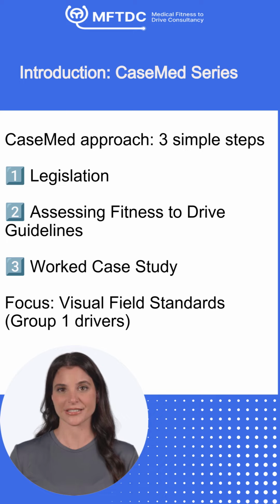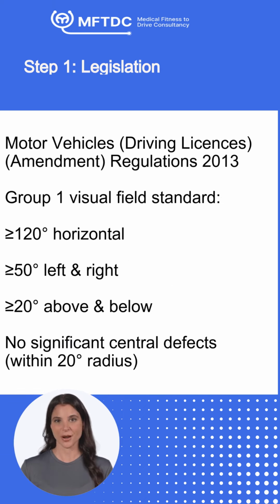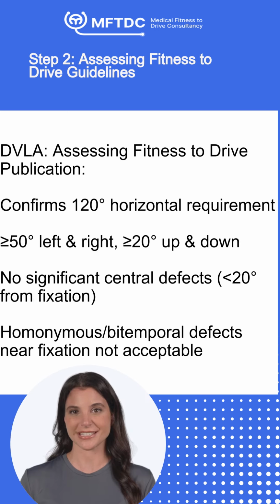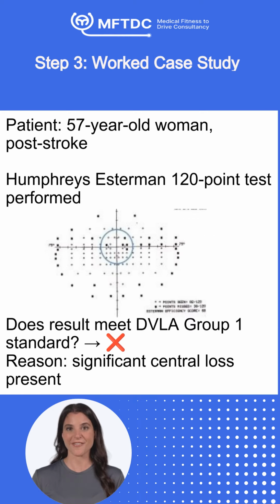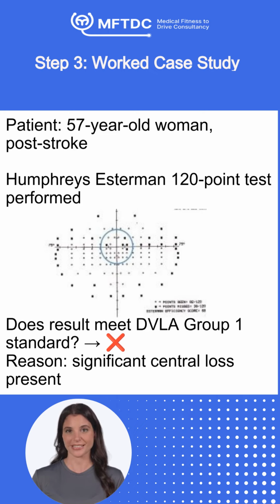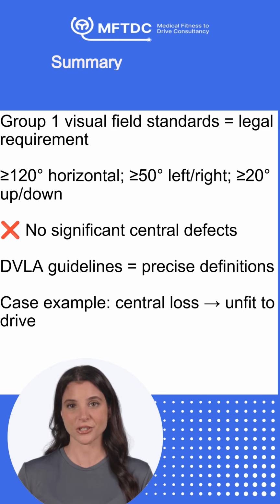CASEMEDSERIES-What if your patient had a stroke with visual field loss are they still fit to drive?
In the UK, the DVLA sets strict vision rules for Group 1 drivers:

120° horizontal

50° left & right

20° above & below

No significant central defects

In this CaseMed Series episode, we show you how the law, guidelines, and a real-world visual field chart come together in clinical practice.

🔗 Watch the full breakdown here [link]"